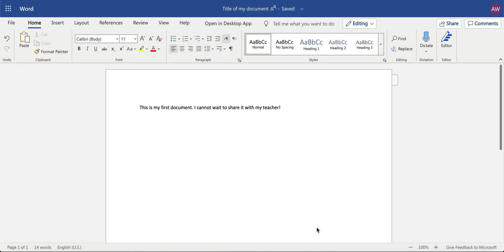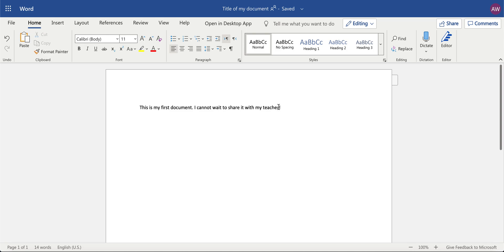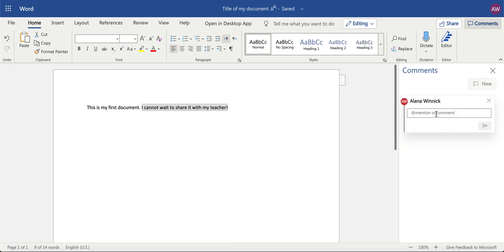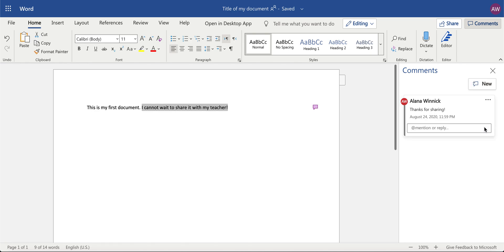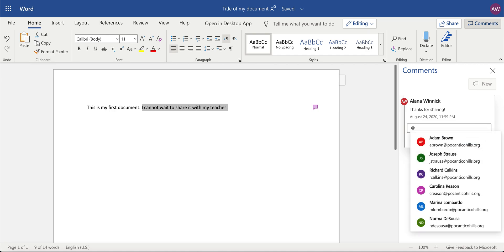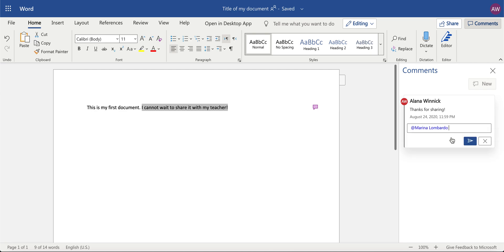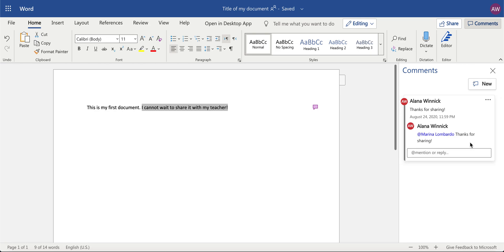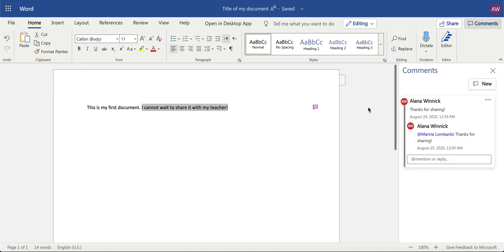Microsoft OneDrive: Commenting on a Word/PowerPoint file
This video will teach you how to leave a comment on a Word Document or a PowerPoint Slide in Microsoft O365 as well as mention another user to trigger a notification.